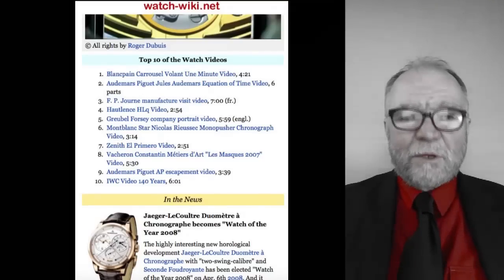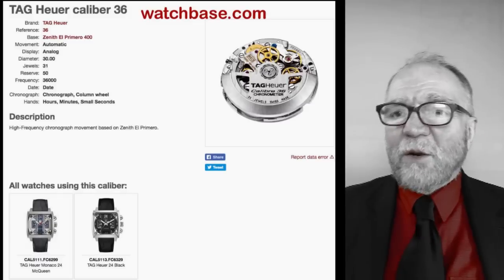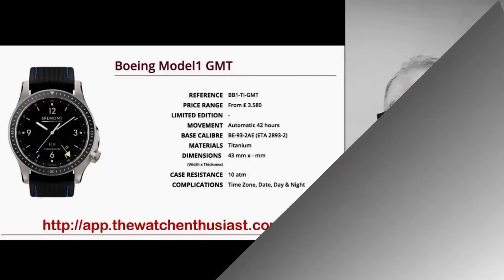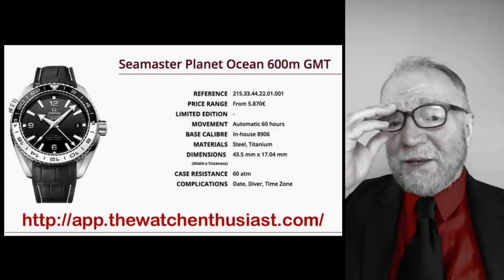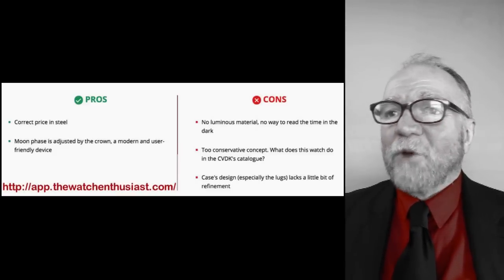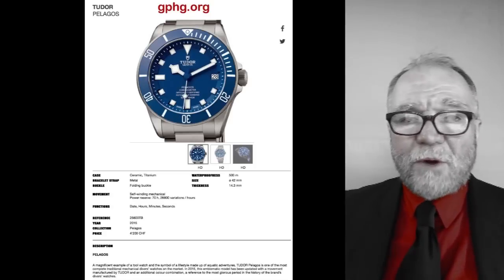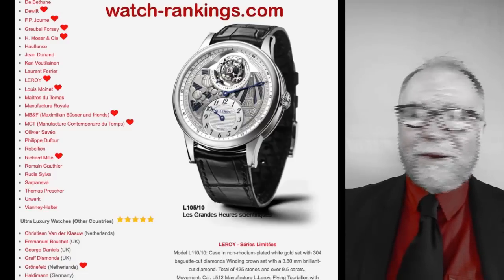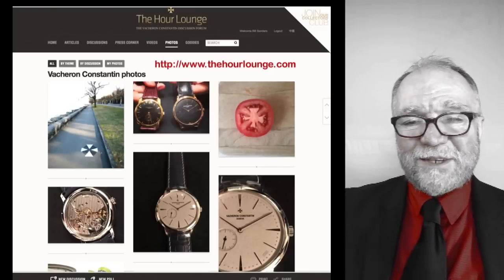#25 Knowledge is Power: Watch Information Resources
How do you know that a watch you're getting is truly high horology? Or is the one you want out of your financial grasp and you need to find an affordable alternative? The more you learn about watches, the more ability you have to 1) negotiate a better price, 2) avoid cheaply made watches, and 3) find a horological gem hiding in a pile of unworthy watches.
WatchArtSci covers the general topics of high horology watches, watch movements, purchasing watches, judging the value of a watch and its movements and understanding the history of different watches and watch brands that collectors cherish.

    For a video review of your collection at no cost, please send images of your watches in jpeg or png format as attachments to: